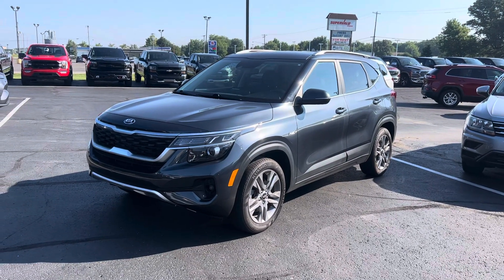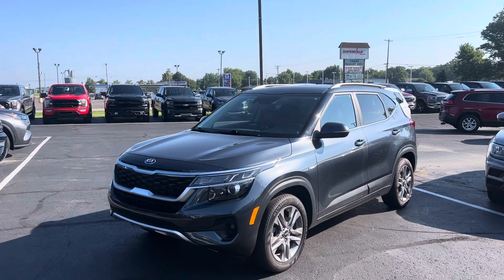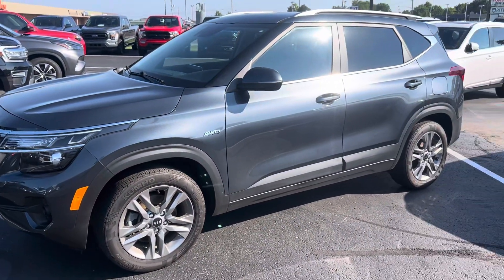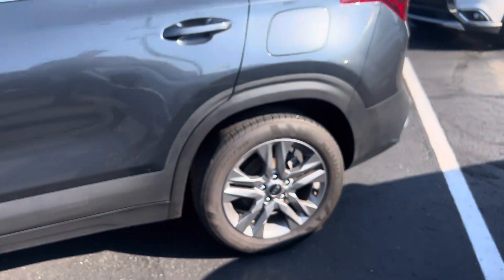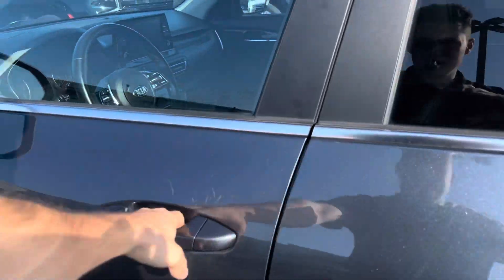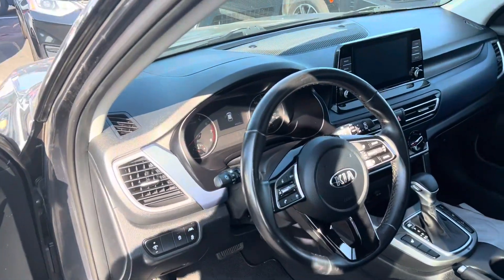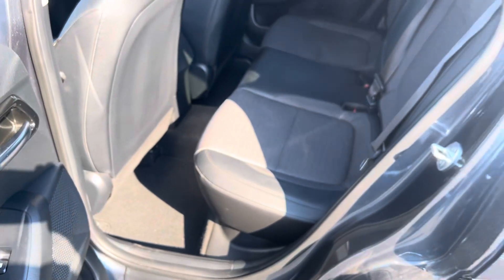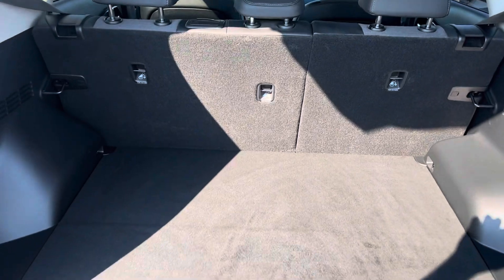2021 Kia Seltos (P104204)